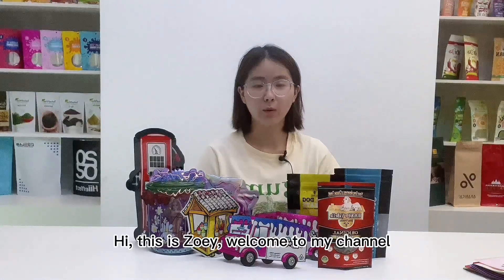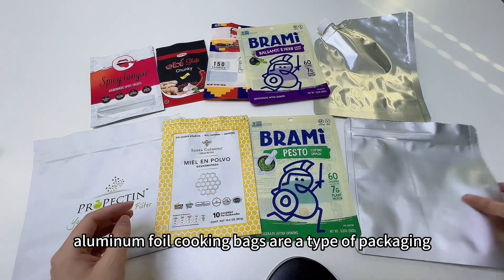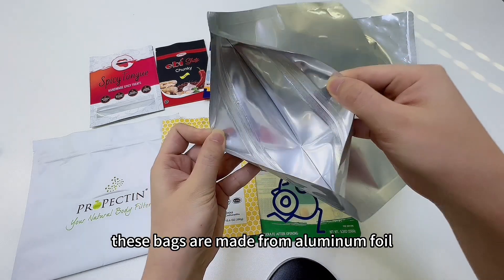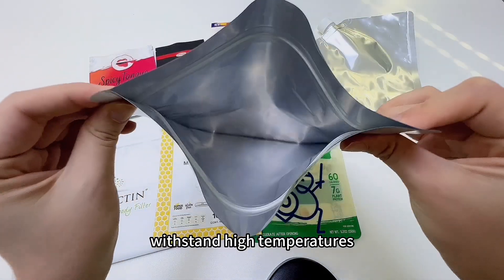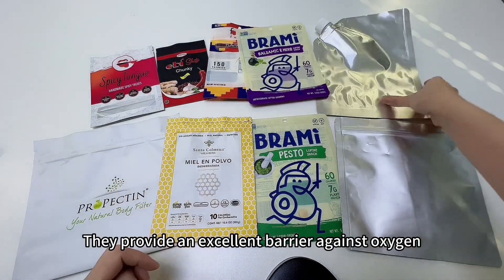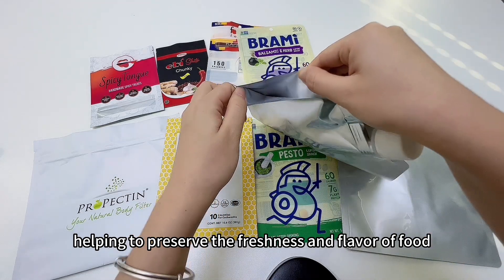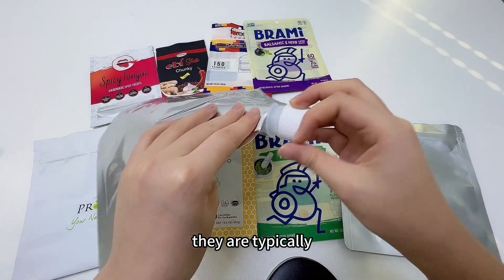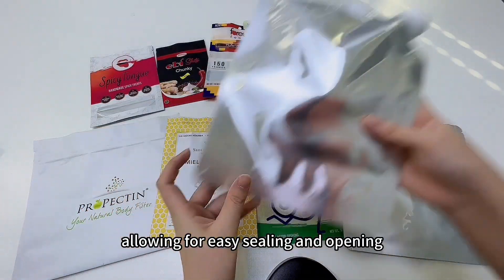Custom Printed Aluminum Foil Cooking Bags | One-Stop Packaging Solution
Aluminum Foil Cooking Bags

Today I will introduce you the Aluminum Foil Cooking Bags

Aluminum foil cooking bags are a type of packaging specifically designed for cooking and storing food. These bags are made from aluminum foil, which is a lightweight and heat-resistant material that can withstand high temperatures.

Aluminum foil cooking bags offer several benefits for cooking. They provide an excellent barrier against oxygen, moisture, and light, helping to preserve the freshness and flavor of food.

Additionally, aluminum foil cooking bags are easy to use and dispose of. They are typically designed with a zip-lock or heat-seal closure, allowing for easy sealing and opening. Once used, the bags can be recycled, reducing environmental impact.

If you want to know more details, please follow us or check the website.